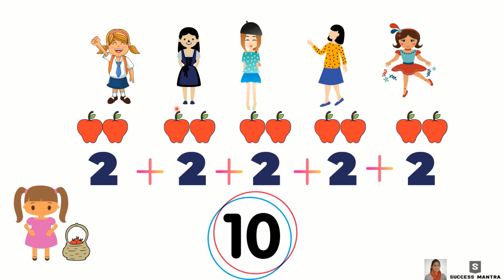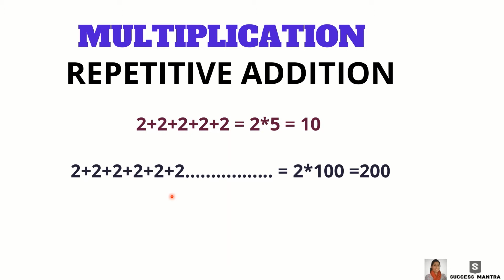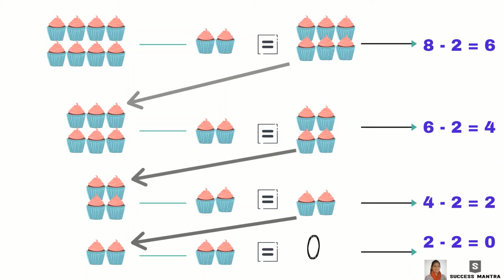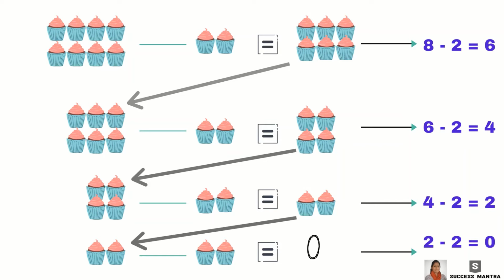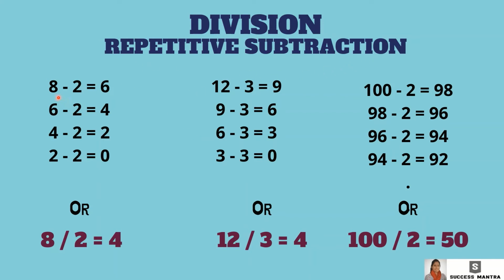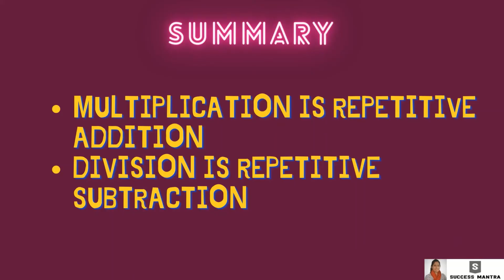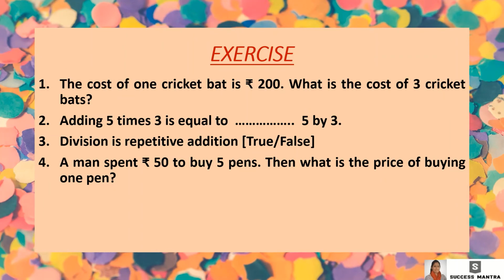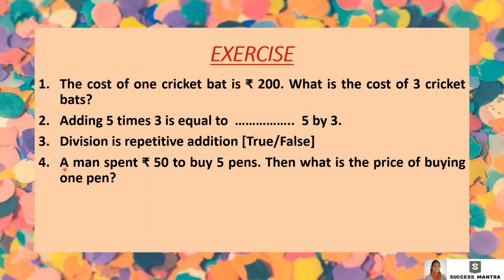CLASS 6 - MATHEMATICS - CHAPTER 1 - PLAYING WITH NUMBERS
This video covers the section 1.1 of the textbook

This includes:
1. Multiplication table
2. Multiplication
3. Division
4. Exercises